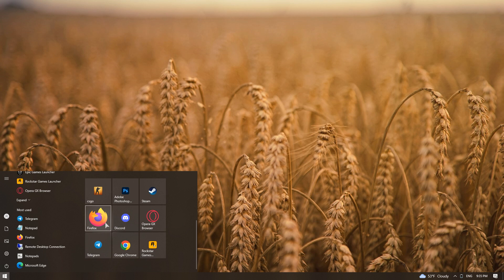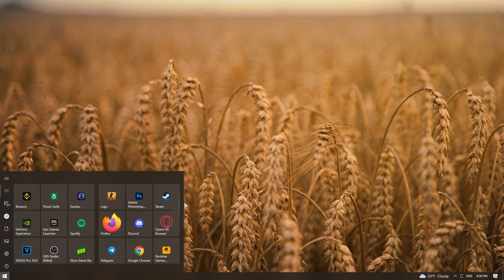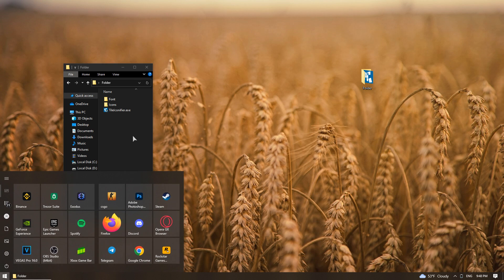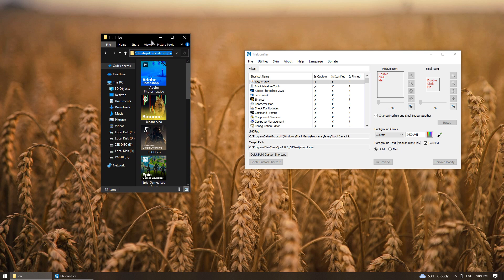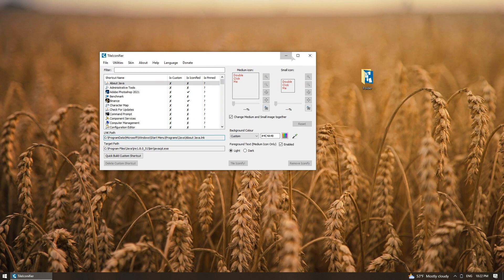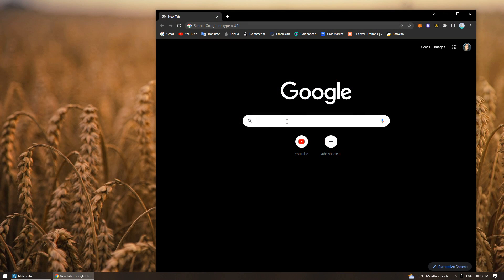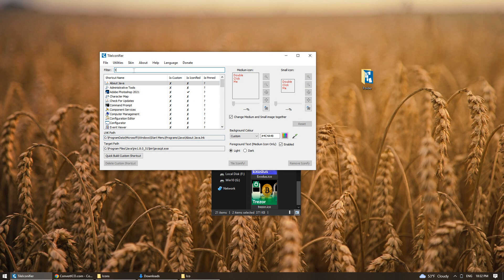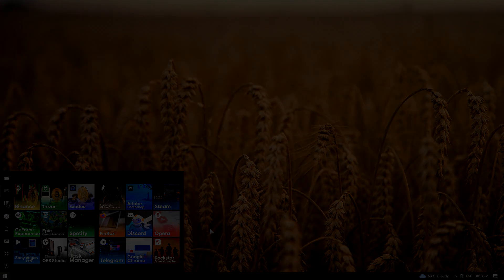🔥 HOW TO MAKE A BEAUTIFUL START MENU ON WINDOWS 10 | Icons pack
Hey goys! In this video I will show you how to beautifully design the start menu in Windows 10. I will tell you how to change the tile icons, as well as how to create free icons for the programs you need.

┫⌜Video content⌟┣ ┓
┃0:00 ┃ - Intro
┃0:10 ┃ - Removing unnecessary details from the menu.
┃0:25 ┃ - Expanding start menu
┃0:31 ┃ - Changing icons in start menu
┃2:18 ┃ - Making my own icons for my applications